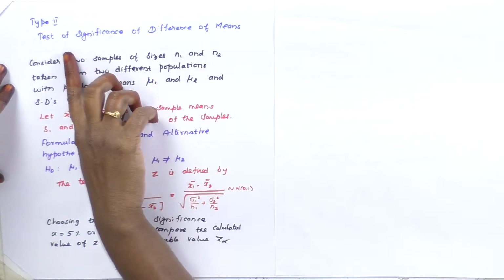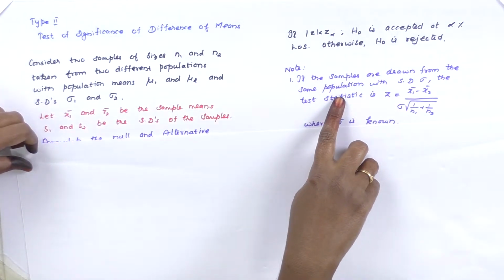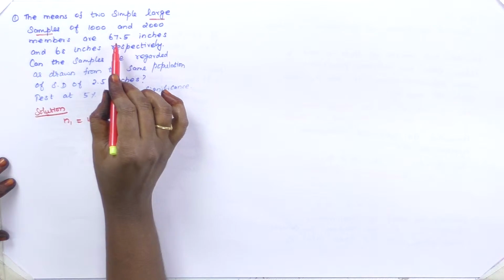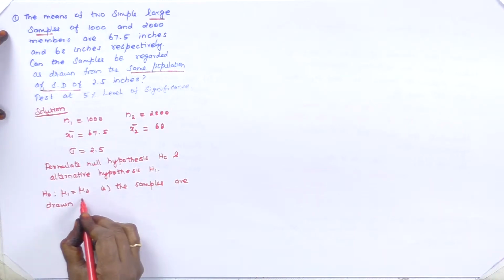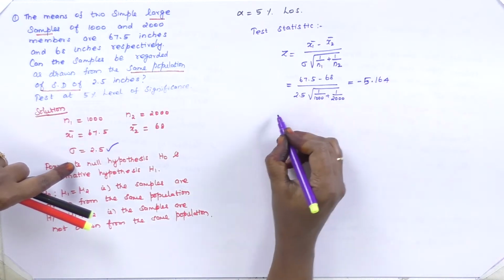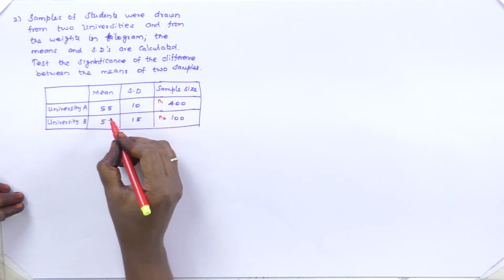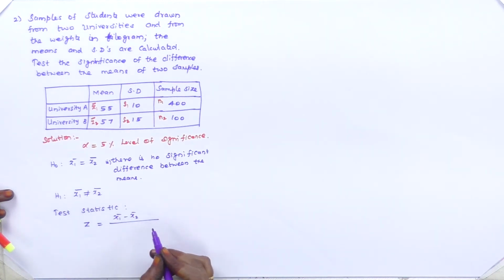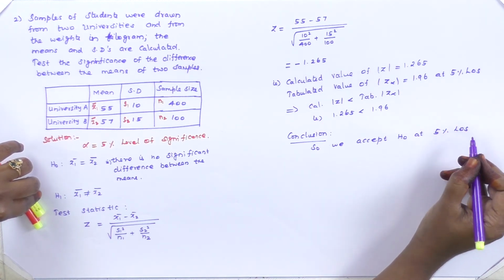BIT | 15MA402 | Probability & Statistics Unit 04 Lec 03